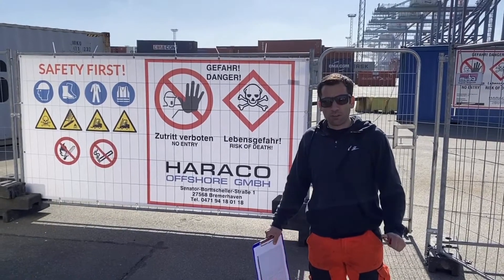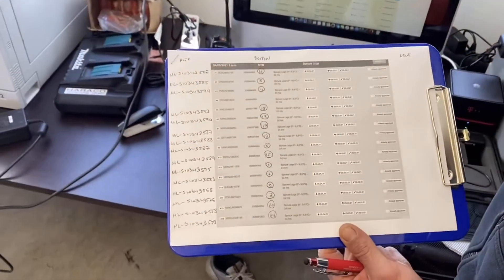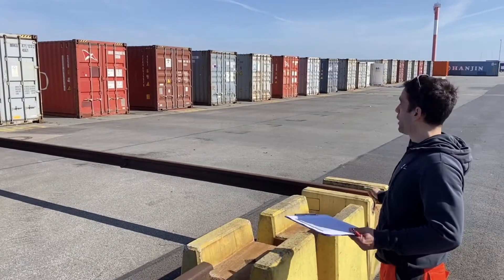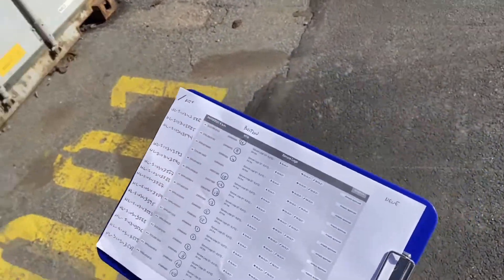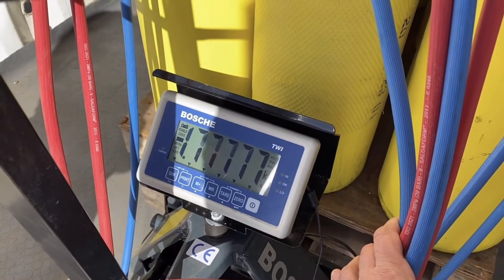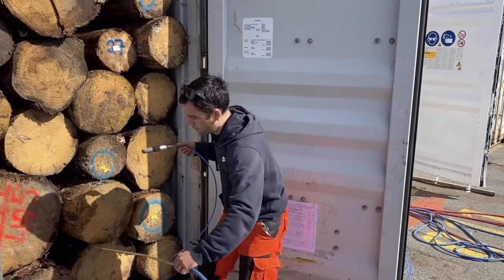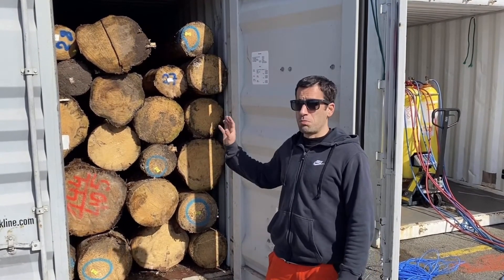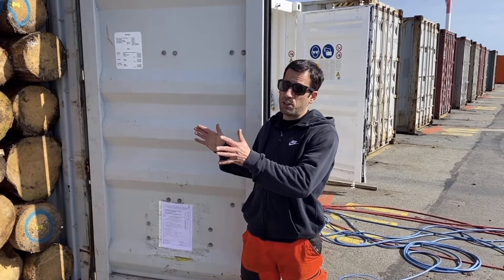Introduction for Sulfuryl Fluoride by HARACO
Sulfuryl Fluoride